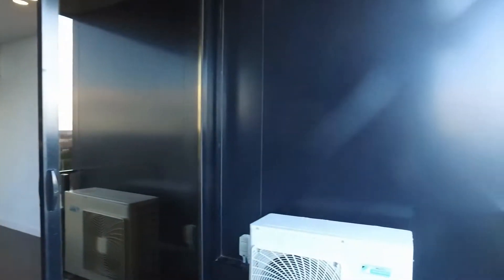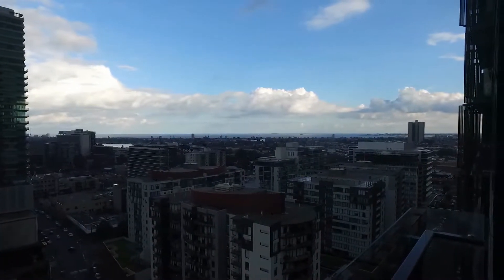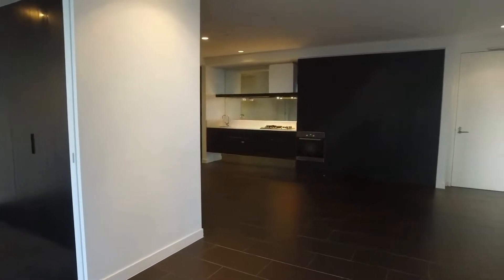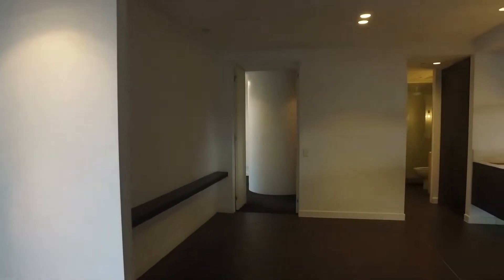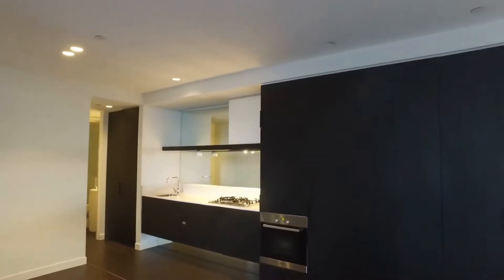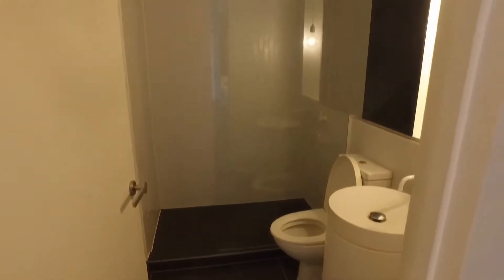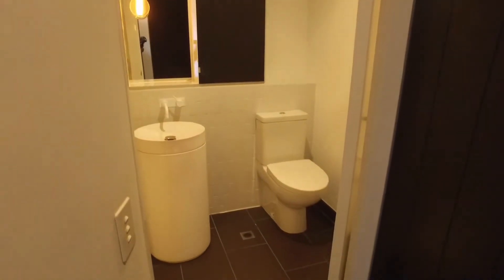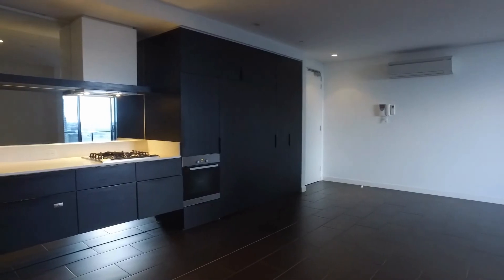Apartments for Rent in Southbank 2BR/2BA by Southbank Property Managers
This is a 2-bedroom, 2-bathroom, 2-car space property located in Southbank. This property's location is second to none. It is situated with close proximity to public transport, moments away to CBD and South Melbourne Market, and short walk away to parks, shops, and cafes. The apartment features a kitchen with an abundance of storage space, stone benchtop and Miele stainless steel appliances including a gas cooktop and a built-in oven and dishwasher. The living space is spacious and light-filled, and opens up to a balcony perfect for relaxation. The two bedrooms have an abundance of natural light and are both fitted with built-in robes. The master bedroom has an en suite, while the second bedroom is serviced by a central bathroom. You'll also find a European laundry.

You can view other properties we currently have available for lease in Southbank by clicking here:

Looking for a property manager in Southbank? We specialise in property management!

If you are a property owner looking to lease out your property, we’d love to hear from you! You can learn more about our award-winning Southbank property manager services by visiting:

12 Yarra St, South Yarra VIC 3141, Australia